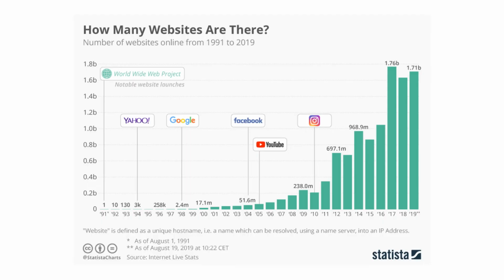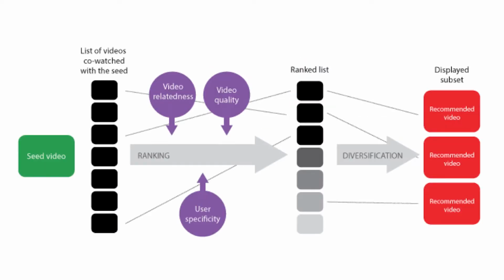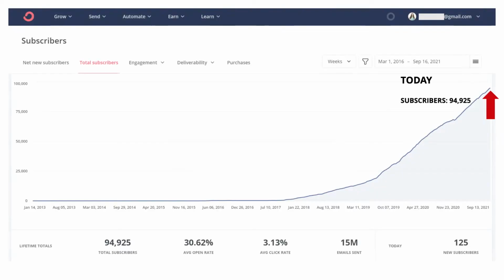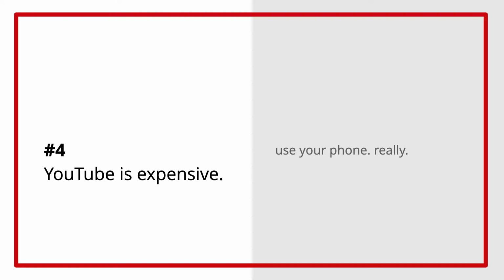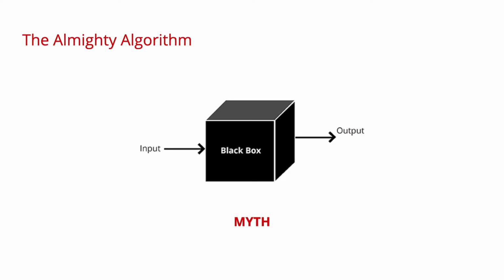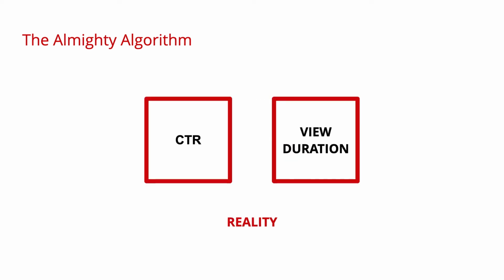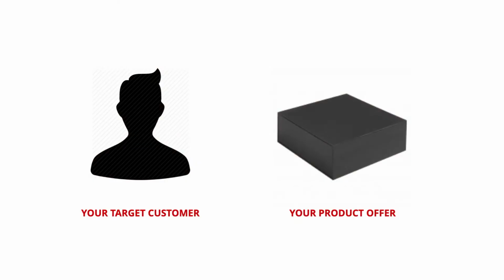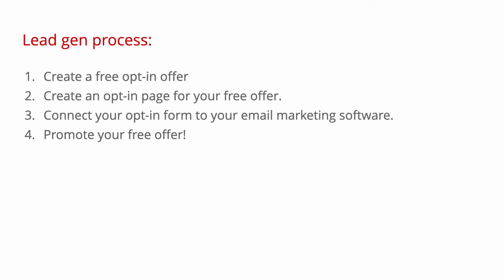The Evergreen Lead Machine | Expert Sessions with Gillian Perkins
How to use YouTube and the power of video to generate hot leads for your business 24/7.

Welcome to Video Supply, the creative marketplace trusted by thousands of brands.

We help entrepreneurs like you discover, buy and learn marketing solutions to grow your business.

Every week we share new videos focused on video production and gear, content creation, digital marketing, productivity, entrepreneurship and more. You'll get access to expert advice to help you transform the way you do marketing and run your business.

VIDEO SUPPLY is the best video production service for online brands and agencies to make it easy to create high-performing video anywhere in the world, while building enthusiastic demand for your mission, products and services.